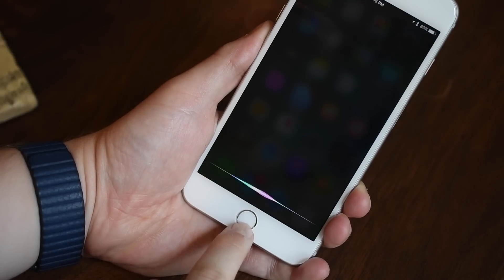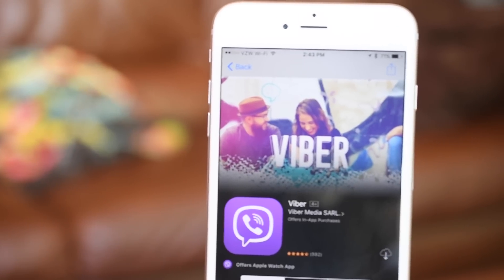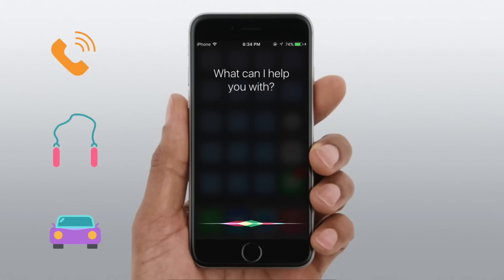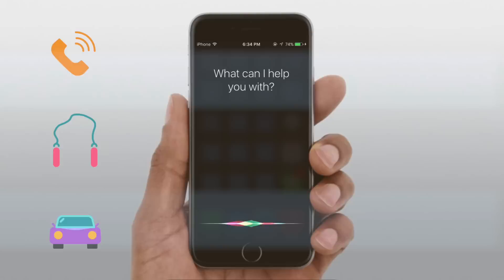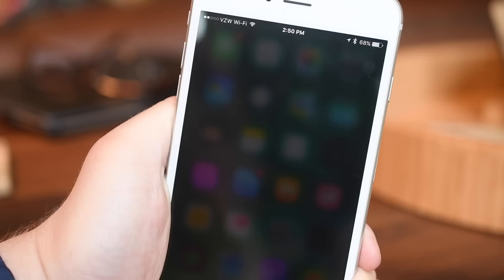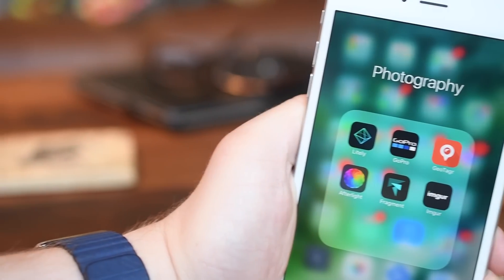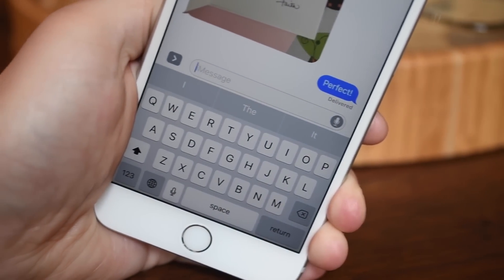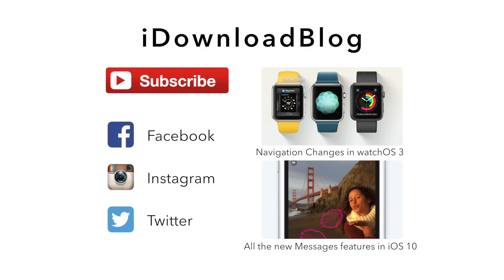Siri Gains New Abilities in iOS 10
Read the full walkthrough on iDB:
Siri adds a few new features in iOS 10. First, is a 3rd party API that allows certain types of applications to work with Siri including ride hailing, messaging, VOIP,  photo and video searches, as well as new QuickType features.

About iDB